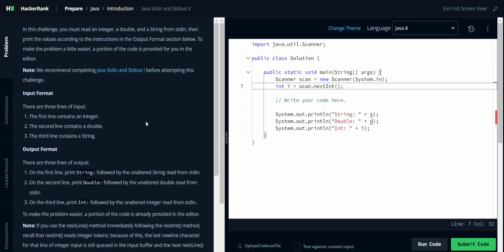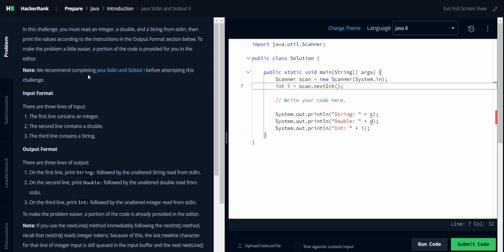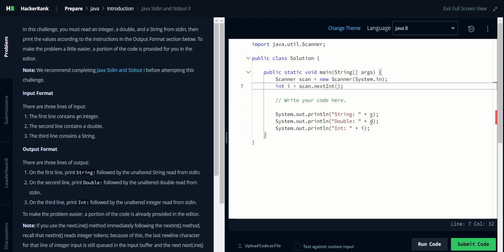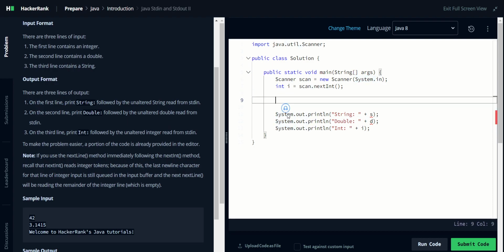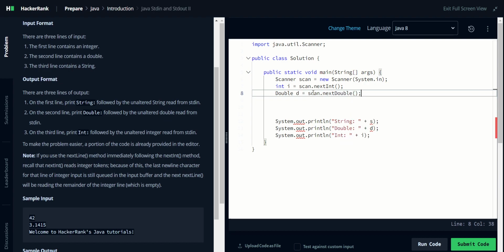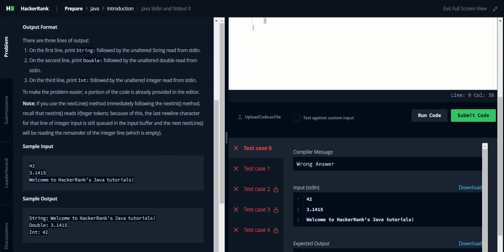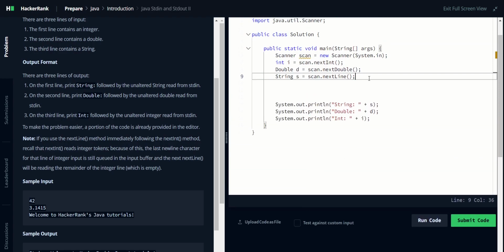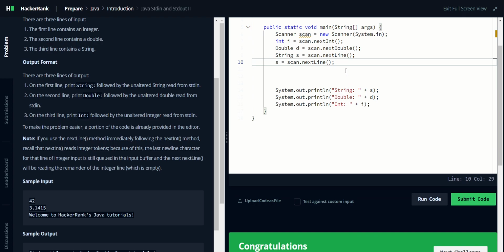HackerRank - Java Stdin and Stdout II (Explained)